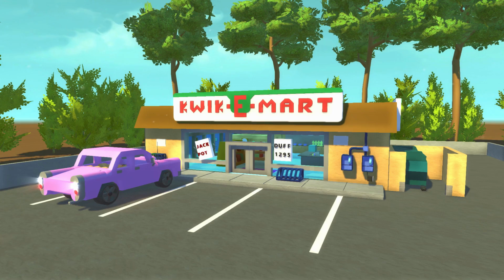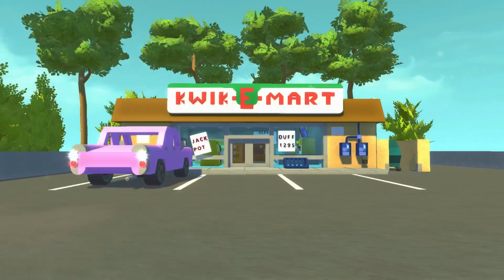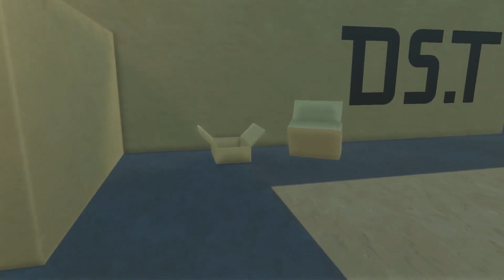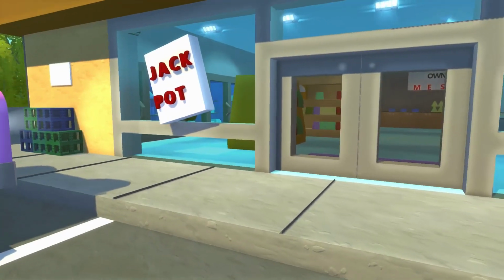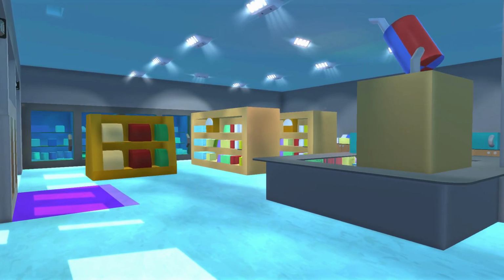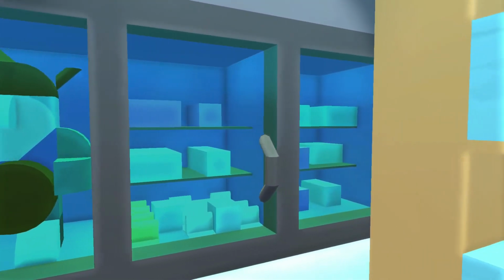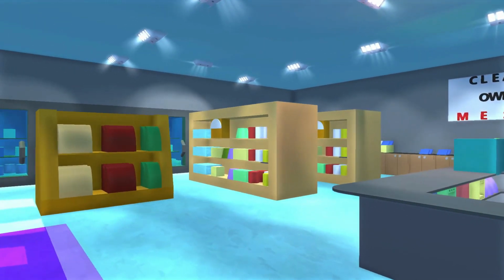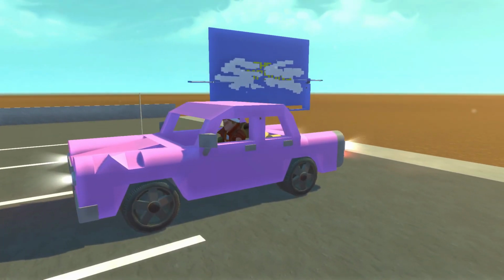KWIK-E-MART and SIMPSONS CAR! - Scrap Mechanic Creations! - Episode 94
The Simpsons in Scrap Mechanic! The Kwik-E-Mart and Simpsons Car!

In today's episode we'll be continuing on with The Simpson's world by checking out Apu's Kwik-E-Mart! We'll also check out The Simpson's car as well as a Simpson's intro!

Leave suggestions for the next Simpson's build down in the comments!

- SOCIAL -
Steam Group

- THE GAME -
Scrap Mechanic